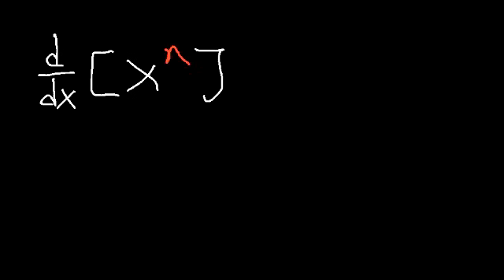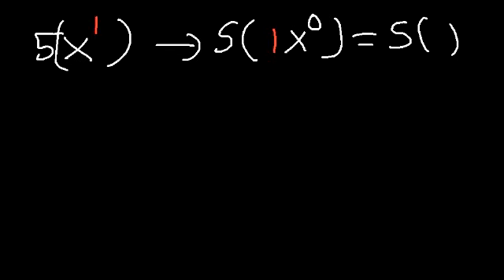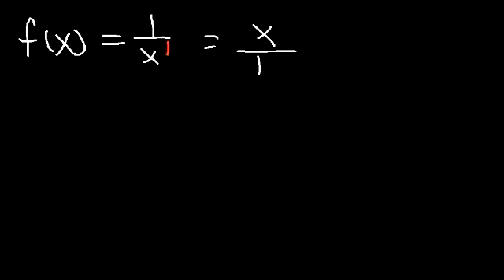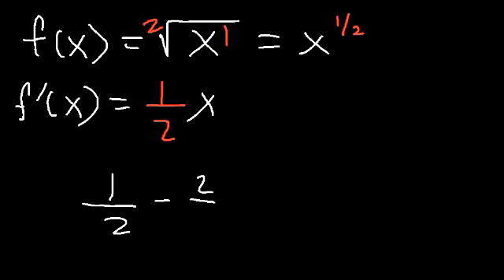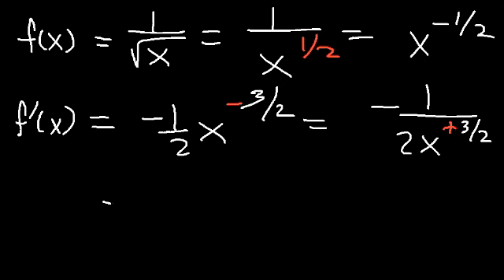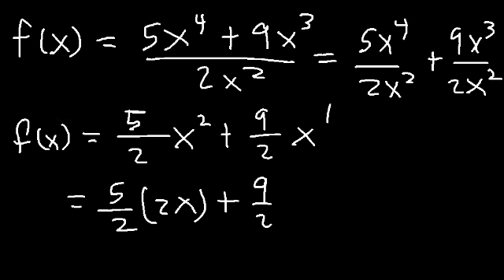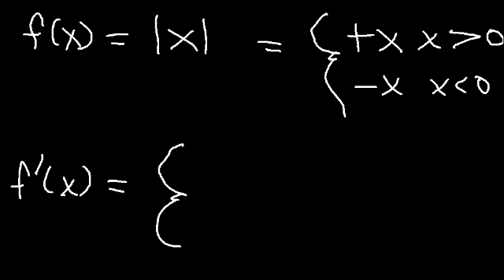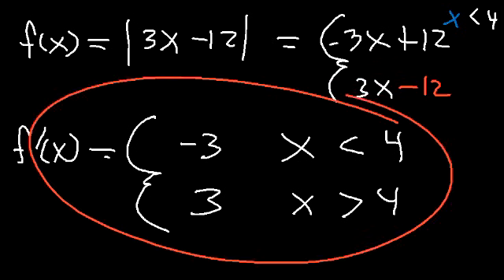Derivatives - Power Rule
This calculus video shows you how to find the derivative of a function using the power rule.  Examples include polynomial functions, radical/square root functions & absolute value functions.